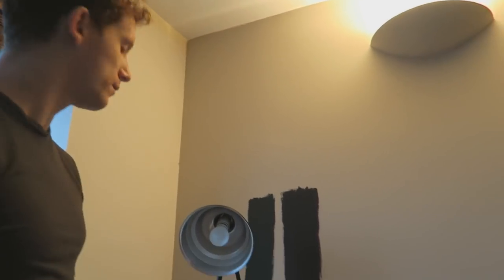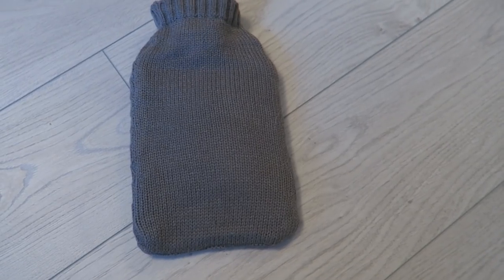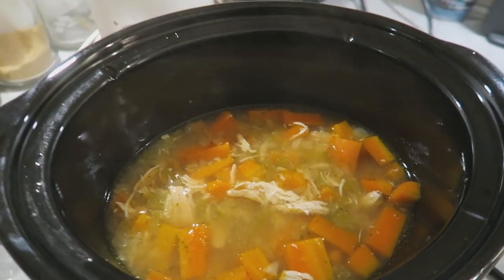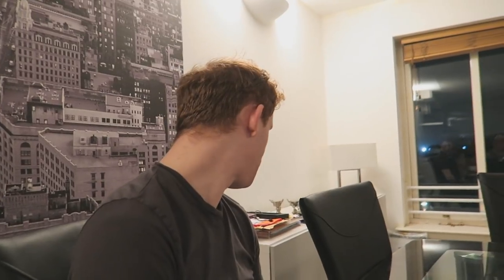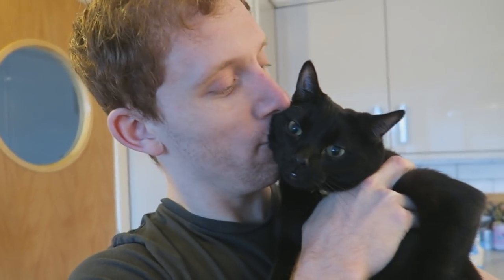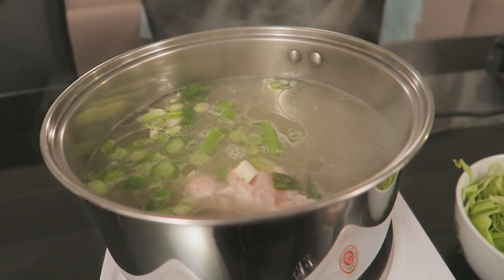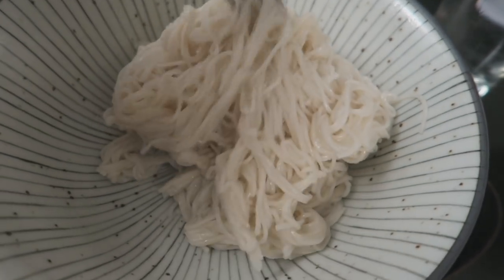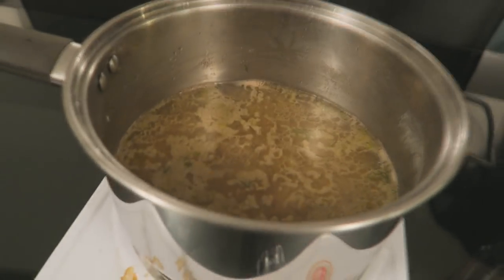Chicken Soup for the Emotional About Cats Soul